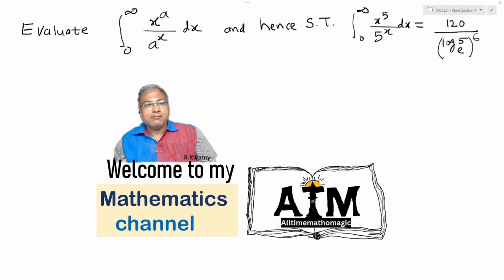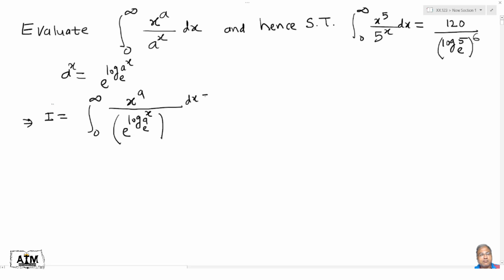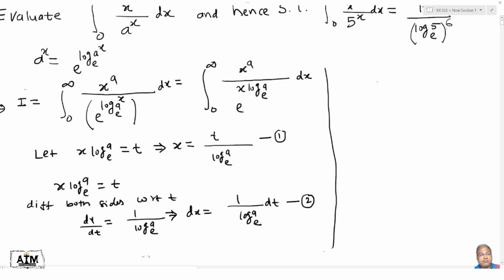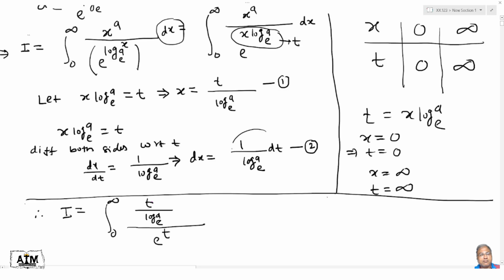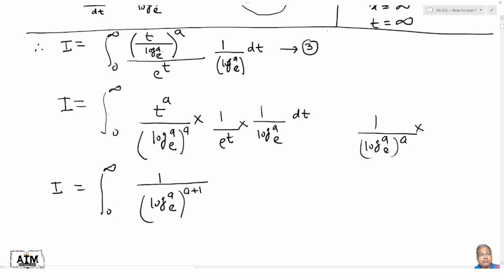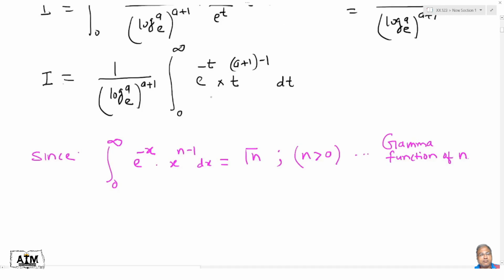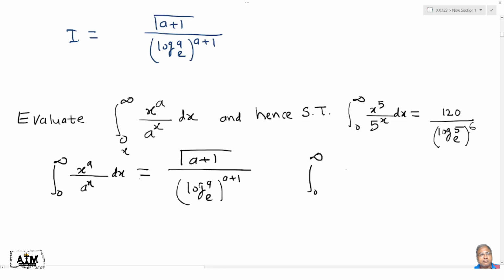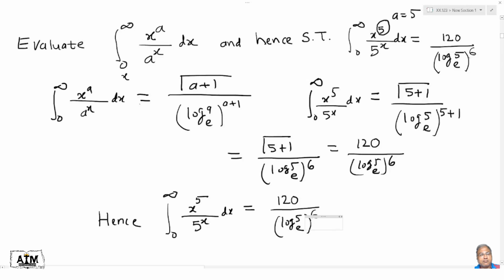Gamma function solved examples integration zero to infinity integrals of 5^x/x^5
Gamma function Engineering Mathematics tutorial. solving integrals from zero to infinity, specially focusing on the integrals of X^a/a^x dx , utilizing substitution method and fundamental logarithmic formulas. You will learn to prove identities using standard gamma function properties.
This tutorial covers the evaluation of integrals like 5^x/x^5  - G amma functions in engineering mathematics. Evaluate your mathematics skills and enhance your academic performance today!
How to find integration zero to infinity a^x/x^a dx by using gamma function
integrals of zero to infinity a^x / x^a dx , and hence find integral zero to infinity 5^x/x^5 dx
Gamma function Engineering Mathematics tutorial.
Gamma function solved examples integration solved examples
How to find integration problems reduction formulae
Reduction formulae in integration by gamma function
Solving problems on gamma function
Important method to solve problem on gamma function
If you have a specific math problem ? please leave it in the comments box

Timestamping:
00:00 introduction to problem on gamma function
00:53 integration zero to infinity a^x/x^a dx by using gamma function
02:57 method Changing integration limits
03:48 converting to standard gamma function and applying formula
06:42 integration zero to infinity x^5/5^x dx by using gamma function

SUBJECT :MAthematics
Subtopic: